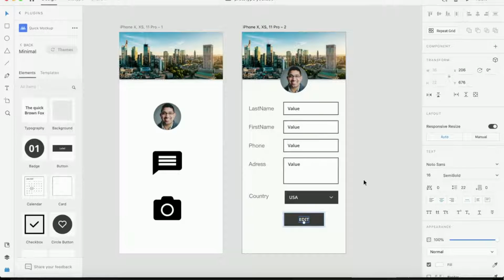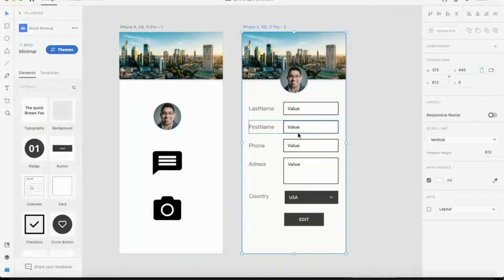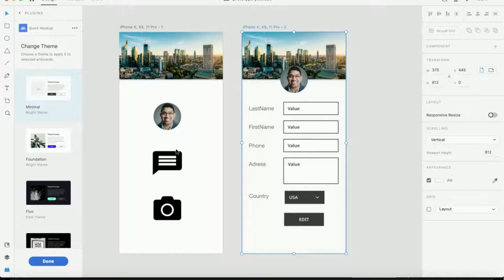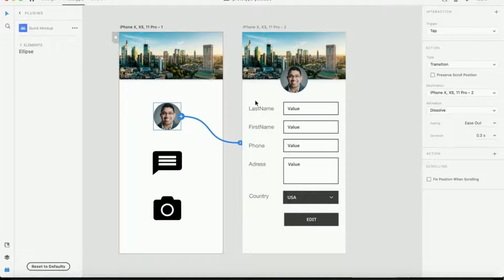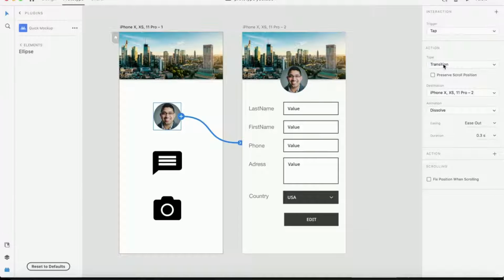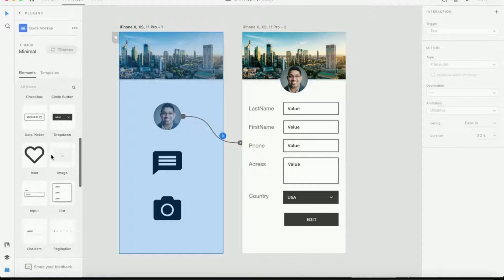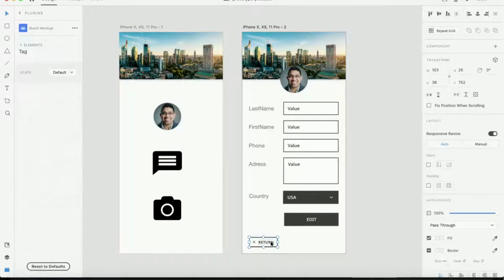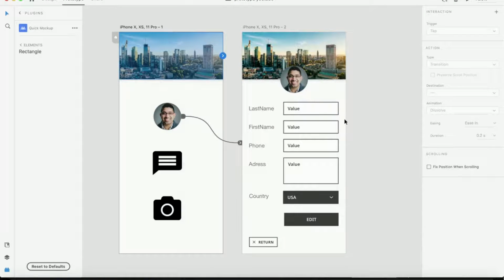ADOBE XD DESIGN STUDIO PROTOTYPE part 3 : Create link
DESIGN STUDIO: ADOBE XD FOR BEGINNER
This video shows how to create your first prototype with Adobe XD. How. to create a link between two pages.
This is a series of video to create a complete prototype for a book note or a handtool app.

Adobe XD is free but you can have more features for 9.99 a month.